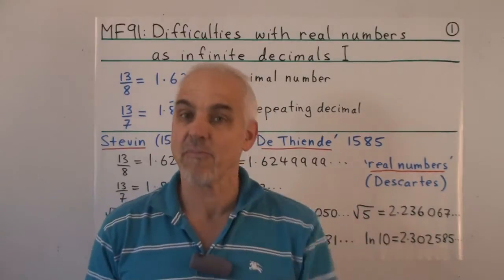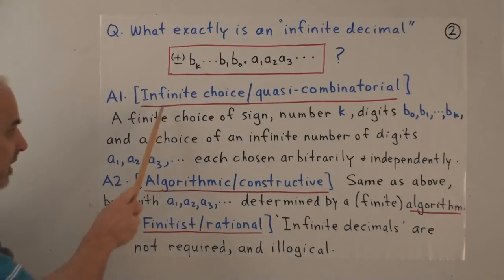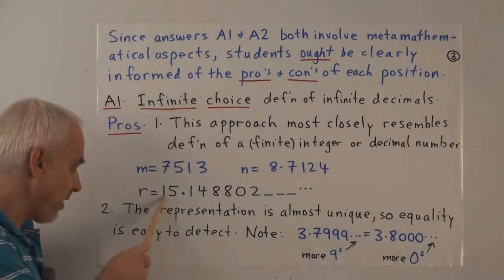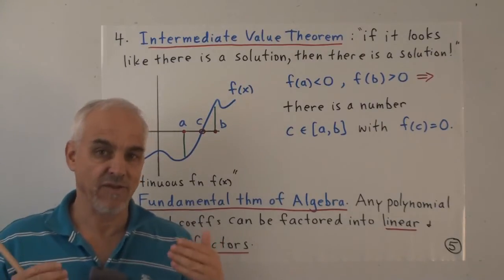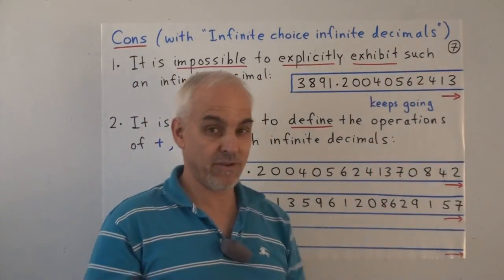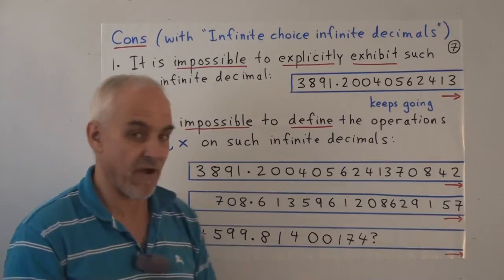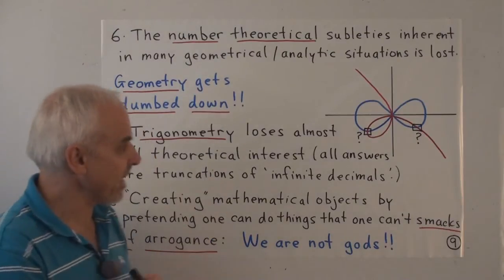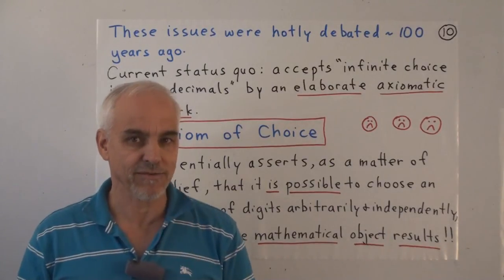Difficulties with real numbers as infinite decimals ( I) | Real numbers + limits Math Foundations 91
There are three quite different approaches to the idea of a real number as an infinite decimal. In this lecture we look carefully at the first and most popular idea: that an infinite decimal can be defined in terms of an infinite sequence of digits appearing to the right of a decimal point, each digit chosen arbitrarily and independently.

There are several very attractive reasons for taking this position, which we outline. Primary among these is that the definition allows us to turn a process into a number (ostensibly!).

But ultimately the idea founders on the rocks of reality: the impossibility of specifiying competely a general such number, the impossibility of defining the addition (and multiplication) of such numbers via finite algorithms, and the resulting problematic aspects of the laws of arithmetic.

We look also briefly at the role of the Axiom of Choice in trying to provide an axiomatic framework for real numbers as such `infinite choice decimals'.

Video Content:
00:00 Intro to "real numbers" and "infinite decimals"
6:24  What is an "infinite decimal"?
11:04 Two positions towards infinite decimals
16:06 Advantage in infinite choice approach
19:21 Intermediate value theorem
22:12 Truncation
27:29 Cons ( with infinite choice infinite decimals)
38:54 It's impossible to establish laws of arithmetic
42:33 Problems with cheating in mathematics
46:47 Issues hotly debated 100 years ago